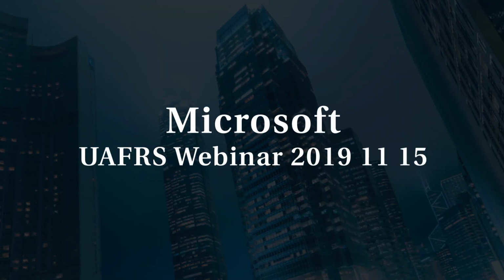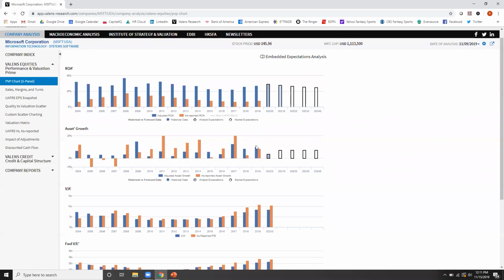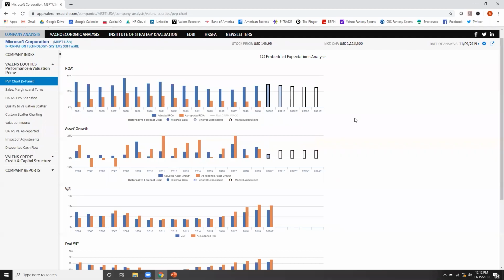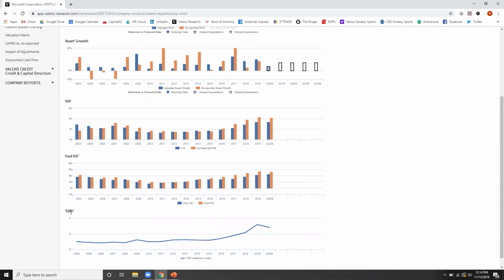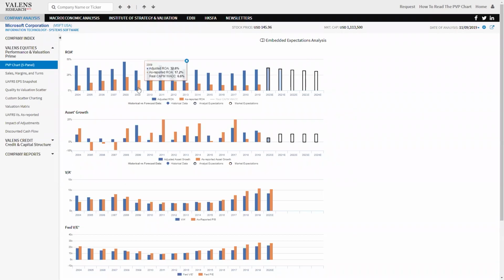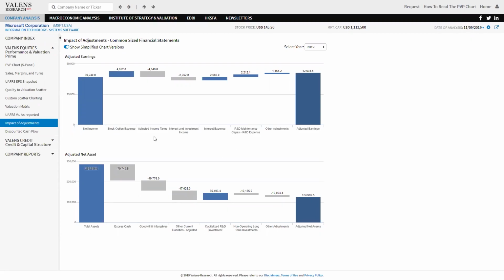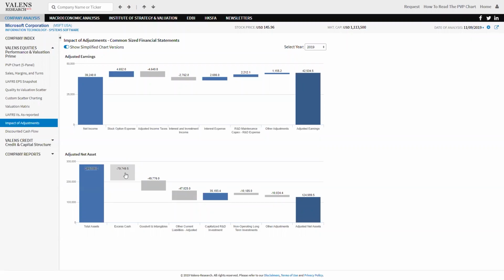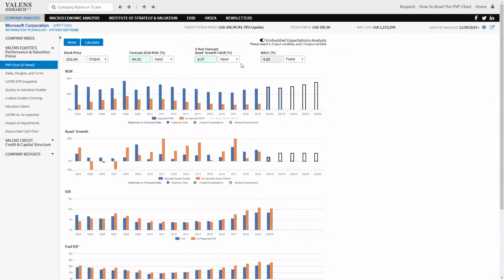Uniform Accounting Spotlight on Microsoft Corporation (NASDAQ: MSFT)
Microsoft actually has returns of 34%, not 10%...

See how Uniform Accounting shows the real performance for Microsoft Corporation (NASDAQ: MSFT).  As-reported returns, valuations, and growth completely misrepresent this company's performance and outlook, and it is only apparent when you see the REAL Uniform Accounting (UAFRS) numbers.

Click here to sign up for our Investor Essentials Daily newsletter to get a copy of our eBook analyzing the current portfolios of great investors called the Uniform Investing Genius for FREE